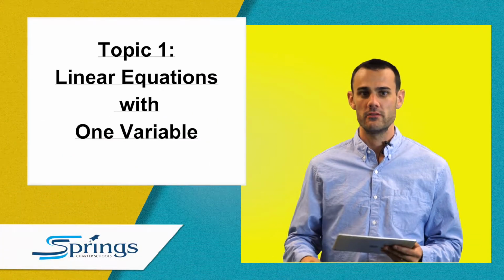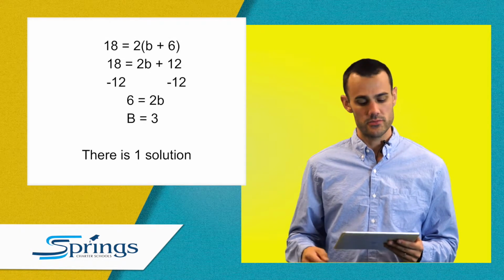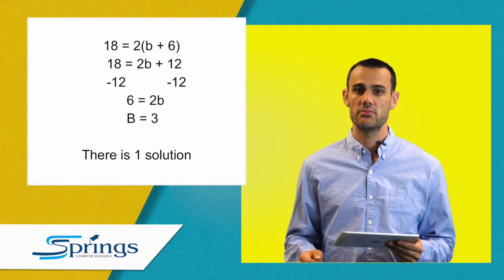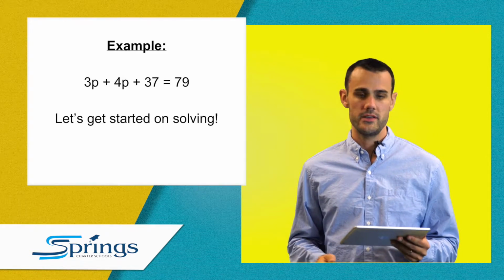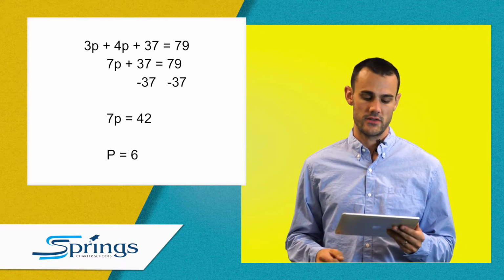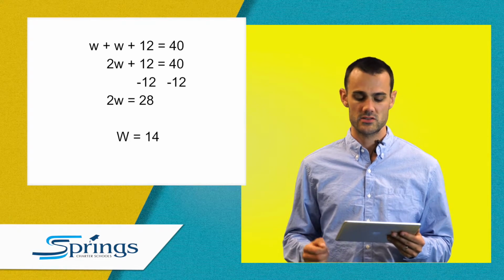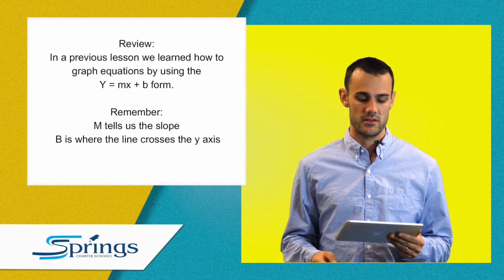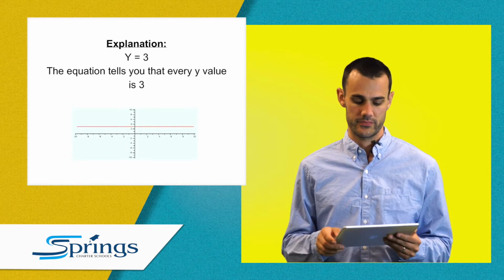Spring into Math 8 Chapter 8 Lesson 8